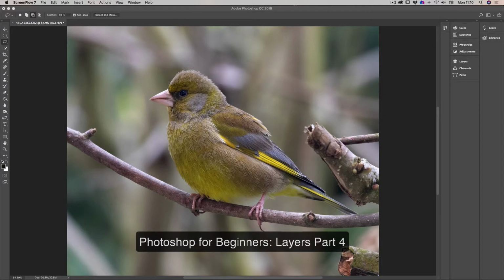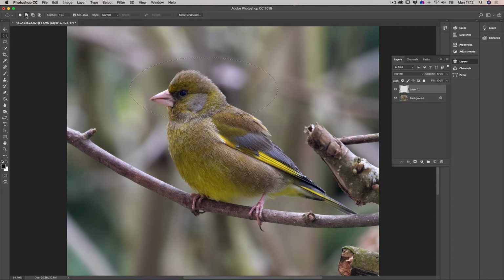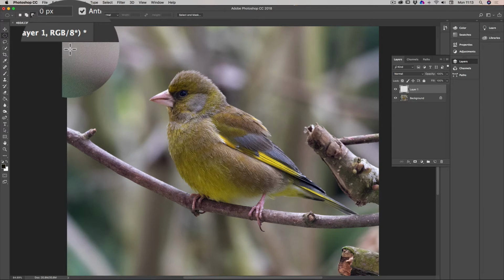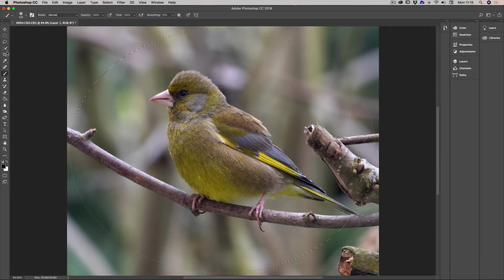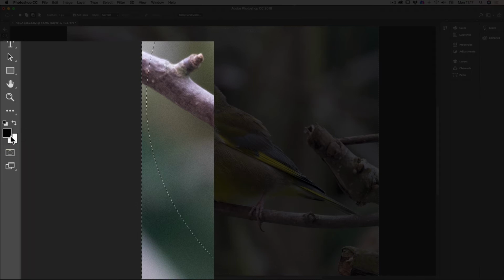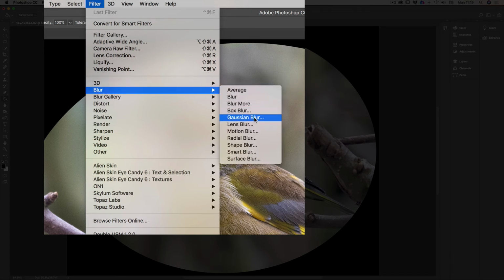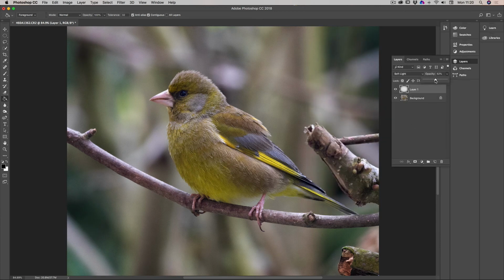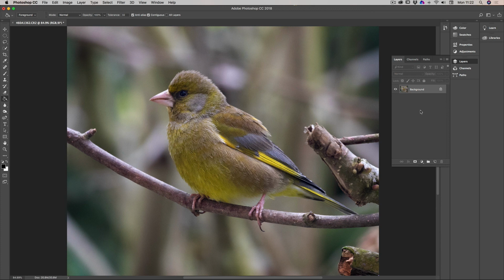Photoshop for Beginners: Layers Part 4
We progress to learning how to create a new layer and create a vignette effect